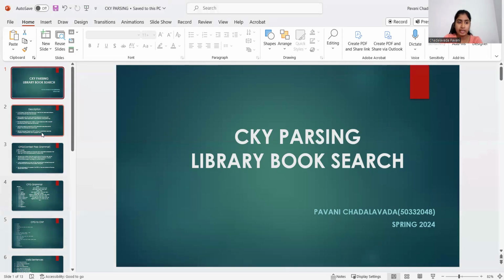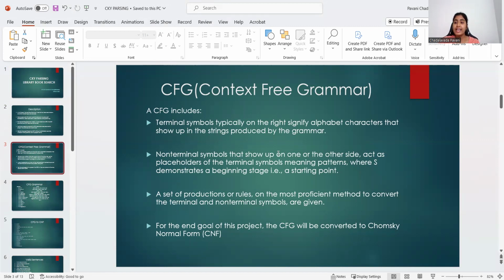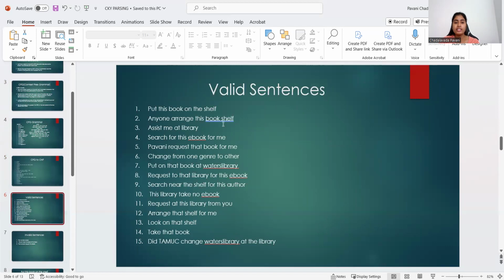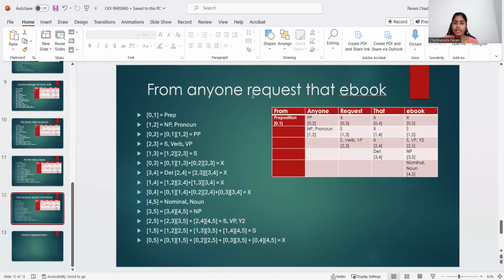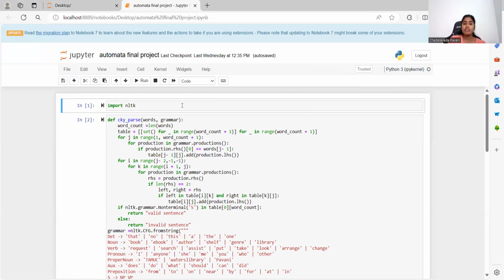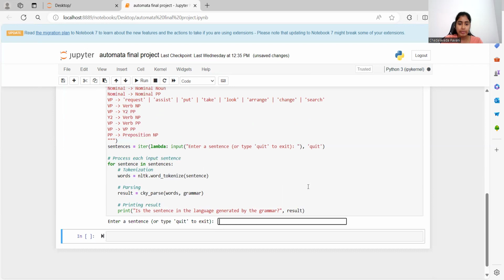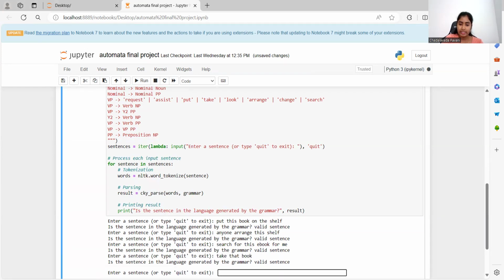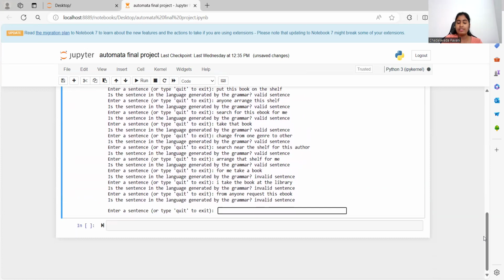automata final project - CKY Parsing